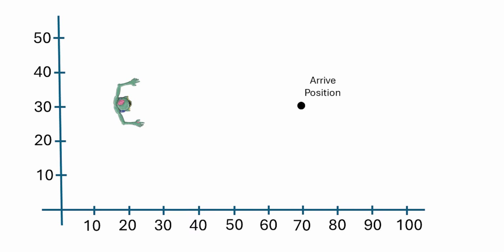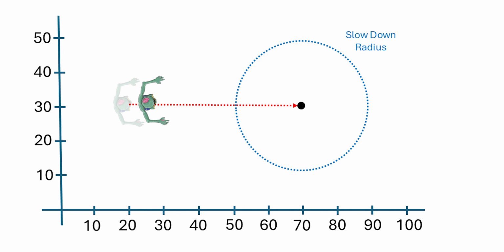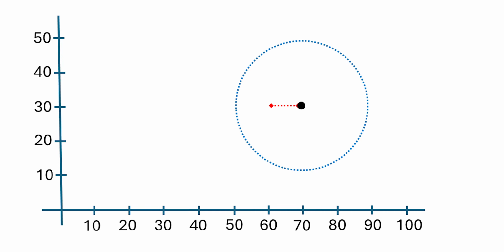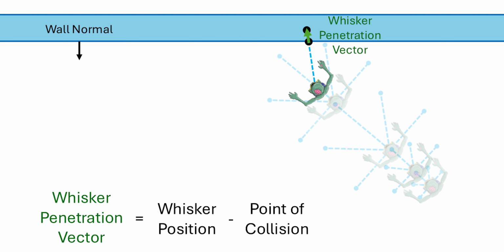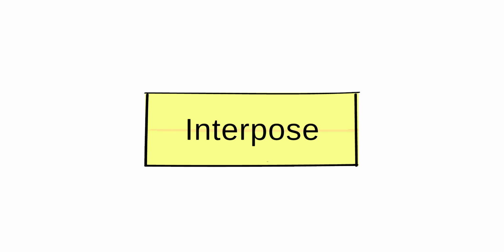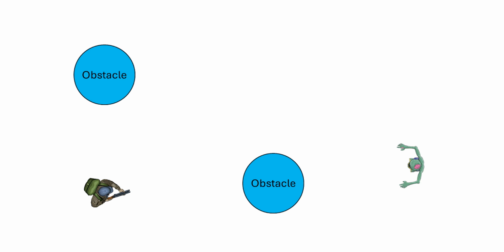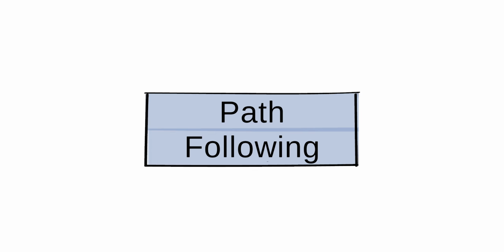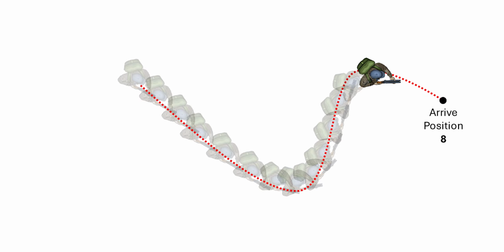More Steering Behaviours for Games Development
A rapid fire overview of MORE basic Steering Behaviours / Behaviors. This includes: Arrive, Wall Avoidance, Interpose, Hide, and Path Following.